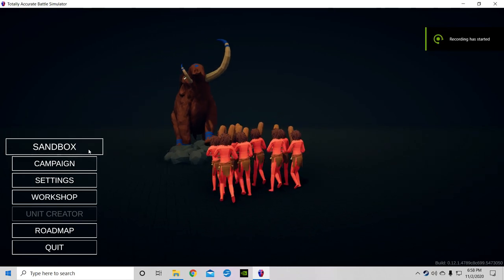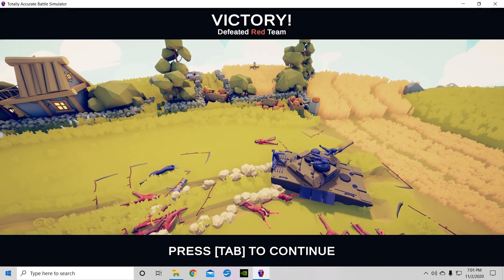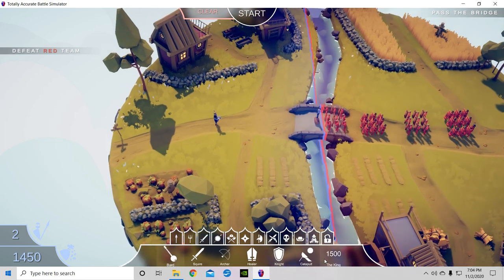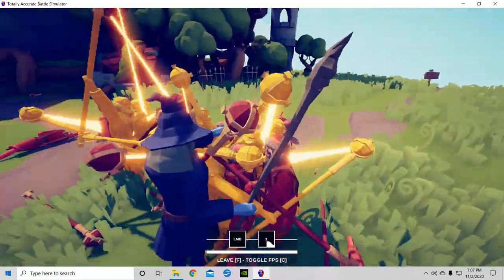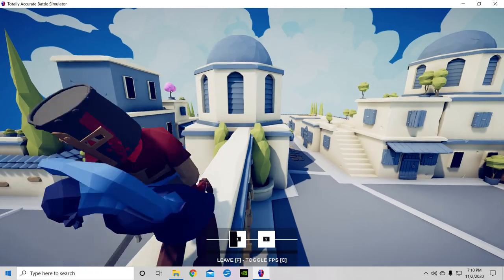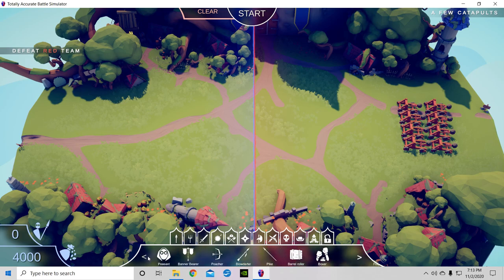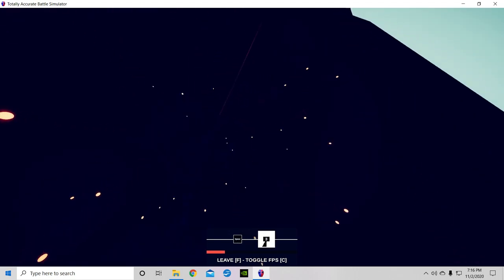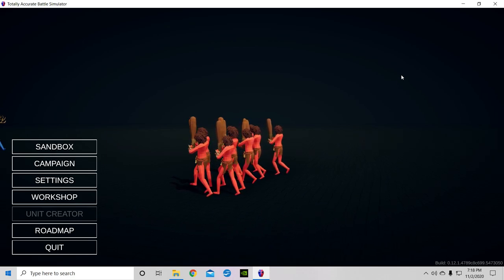Tabs Adventure Campaign Part 2